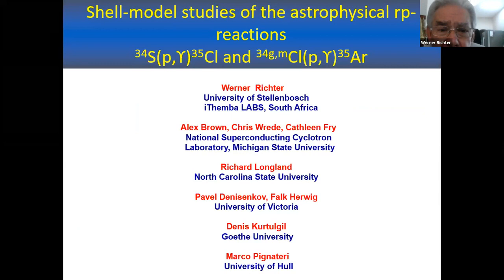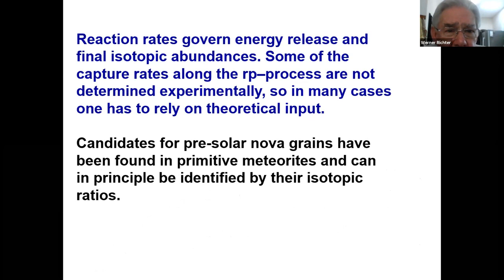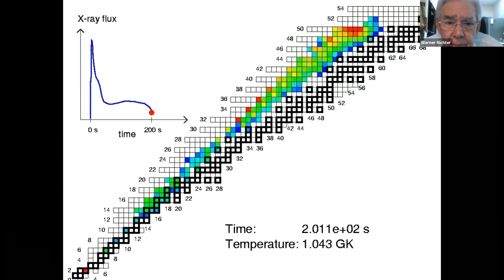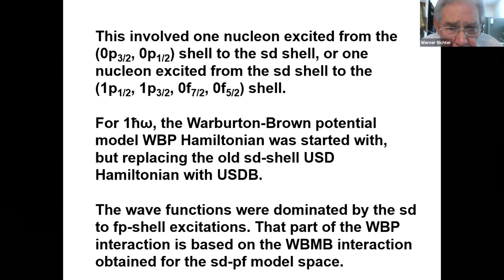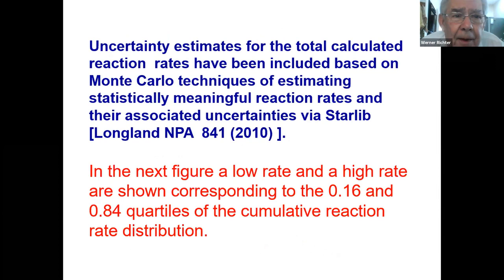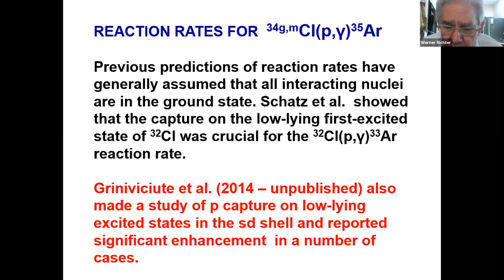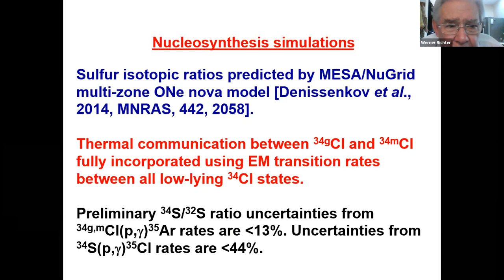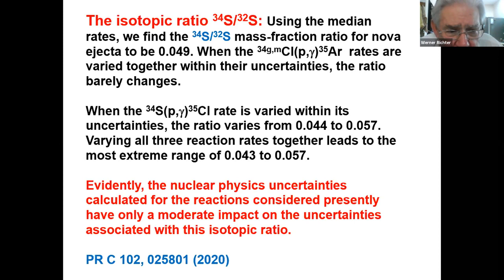Werner Richter on Shell-model studies of relevant astrophysical rp-reactions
The two rp-reactions 34S(p,𝛾)35Cl and 34g,mCl(p,𝛾)35Ar were studied via a shell-model approach. At energies in the resonance region near the proton-emission threshold many negative parity states appear. We present results of calculations in a full (0+1)ħω model space which addresses this problem. Energies, spectroscopic factors and proton-decay widths are calculated for input into the reaction rates as well as to assess the impact on the predicted 34S/32S isotopic ratio for pre-solar nova grains. Uncertainties were estimated using a Monte-Carlo method. Comparisons are also made with a recent experimental determination of the reaction rate for the 34S(3He,d)35Cl reaction. The thermonuclear 34g,mCl(p,𝛾)35Ar reaction rates are unknown because of a lack of experimental data. The rates for transitions from the ground state of 34Cl as well as from the isomeric first excited state of 34Cl are explicitly calculated taking into account the relative populations of the two states. The shell-model calculations alone are sufficient to constrain the variation of the 34S/32S ratios to within about 30%.